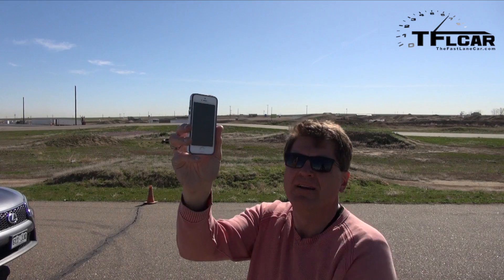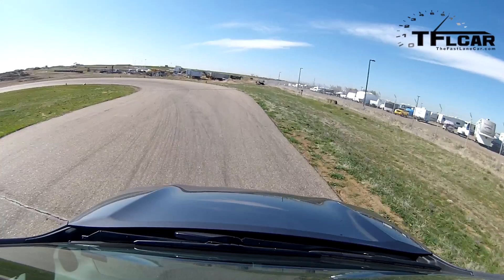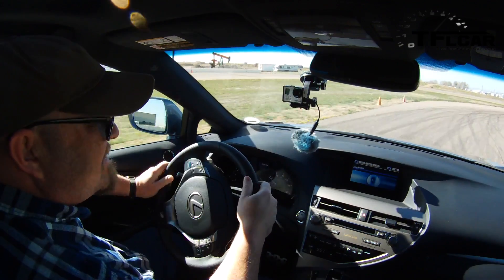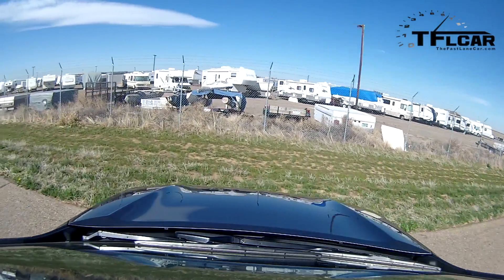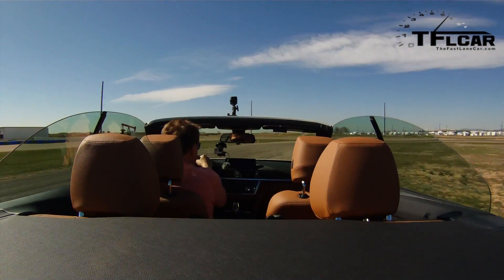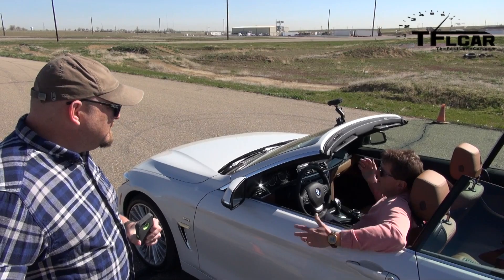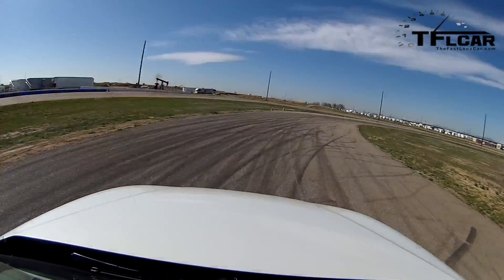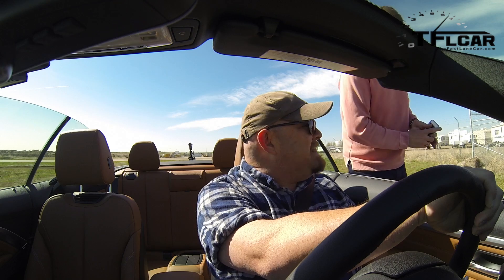2014 BMW 435i convertible vs Lexus RX 350 F Sport Hot Lap Mashup (Part 2)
) The 2014 BMW 435i convertible and the 2014 Lexus RX 350 F Sport don't compete...especially on a race track. But in a true and totally TFLcar Mashup comparison we took both cars to the race track to see which one is faster in a classic drag race and of course around the track.

In part 2 of this race track mashup we see which one of these two very different cars is faster hot lapping the track.